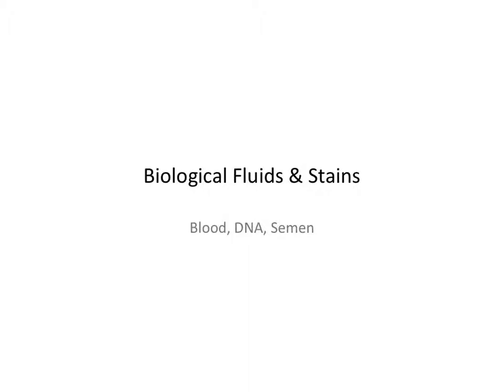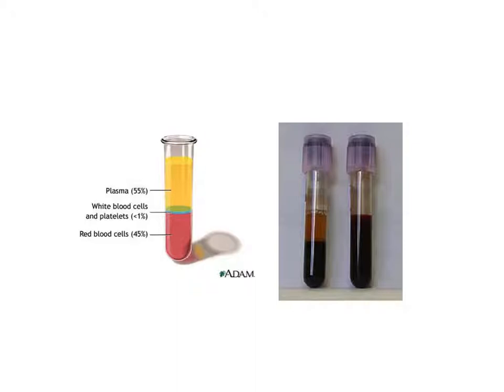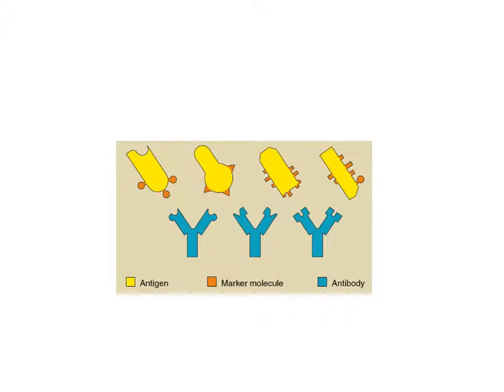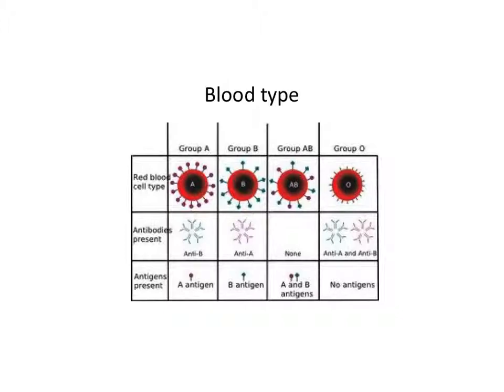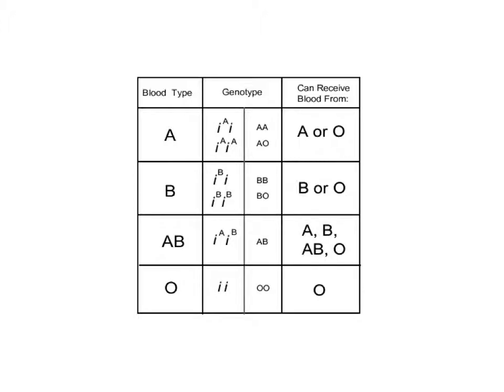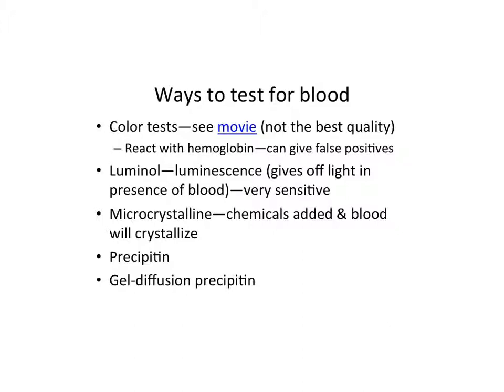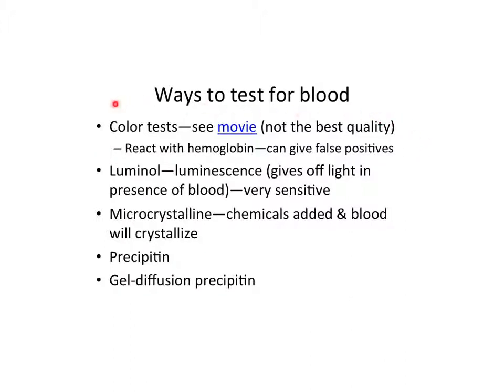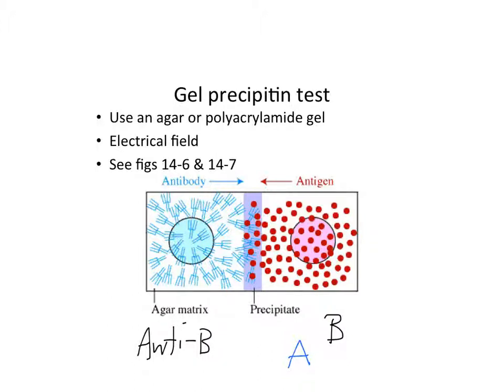Forensics Biological Fluids Pt1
This is the first lecture of this series covering the basics concerning antibodies and blood  types. Made with Explain Everything